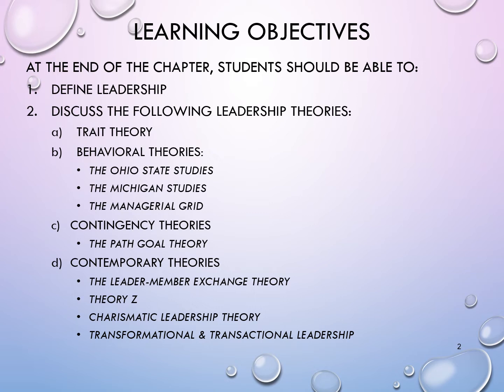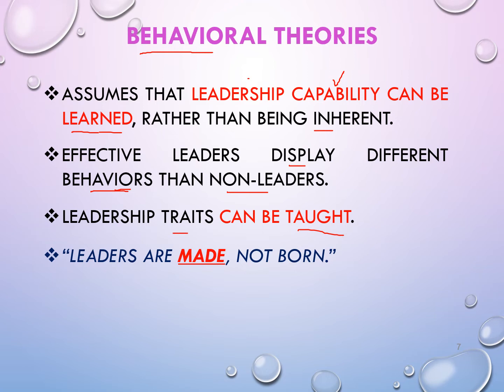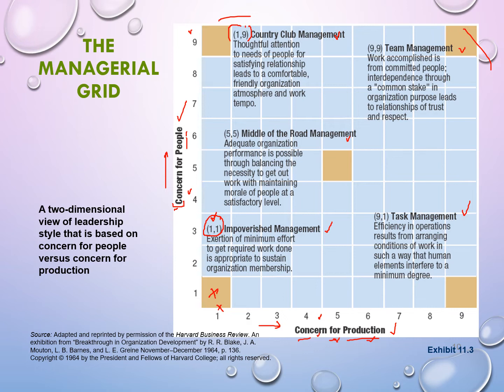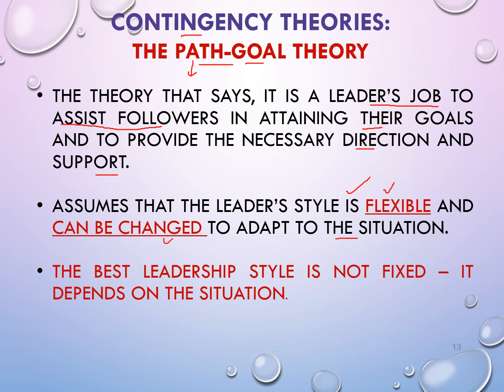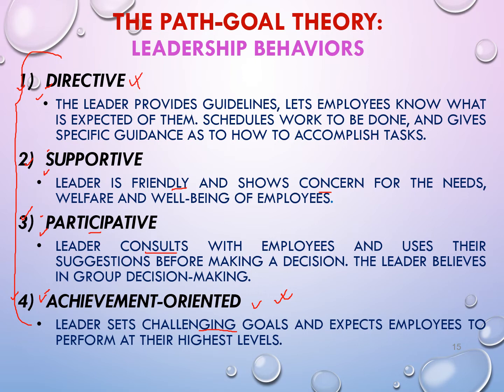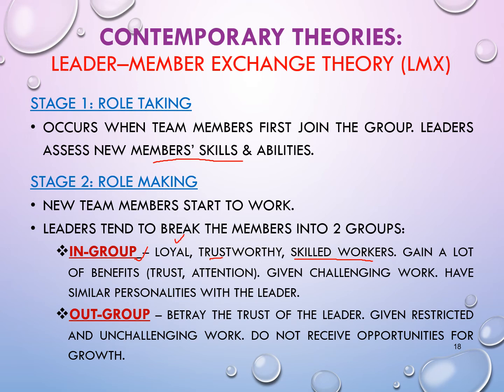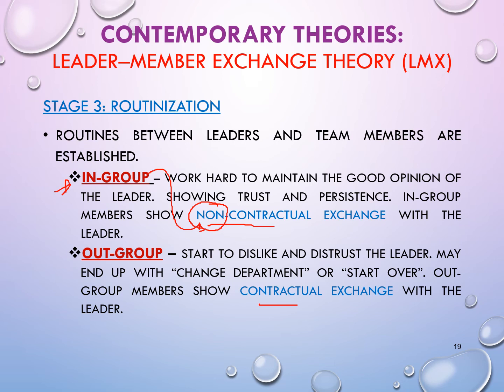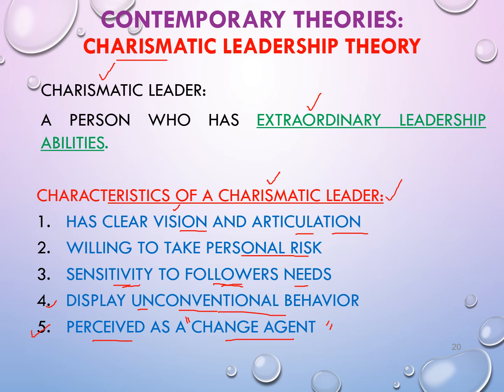Chapter 6 LEADERSHIP